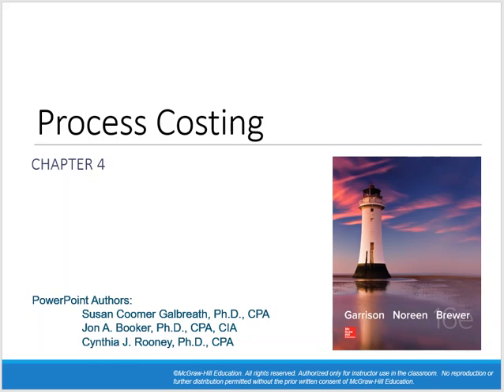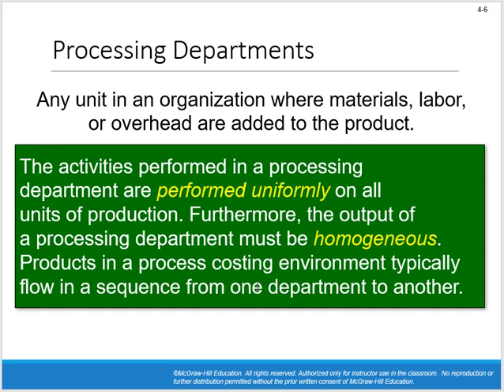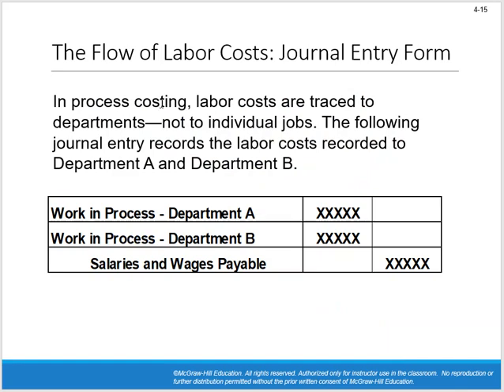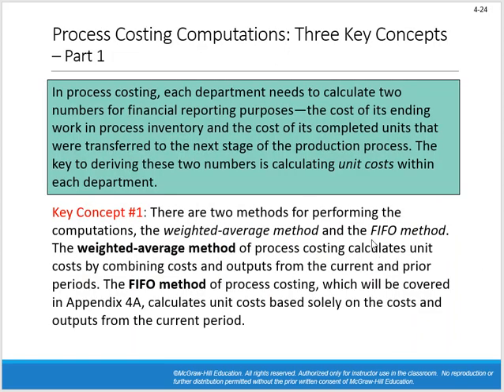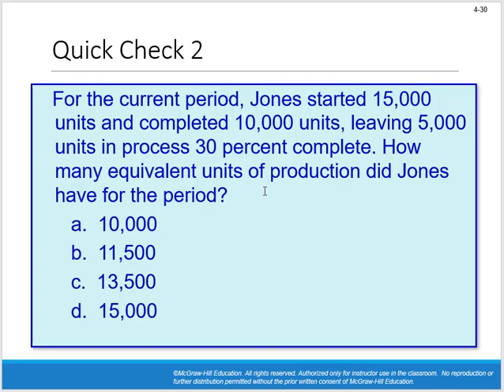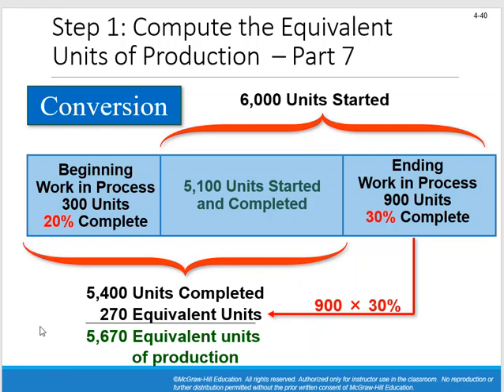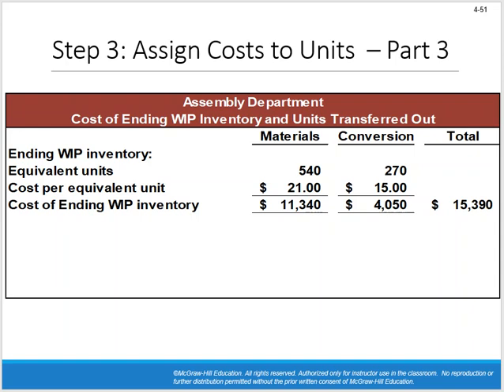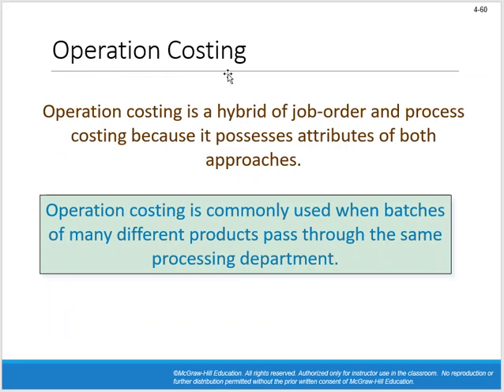ACCT 205 Chapter 4 Process Costing